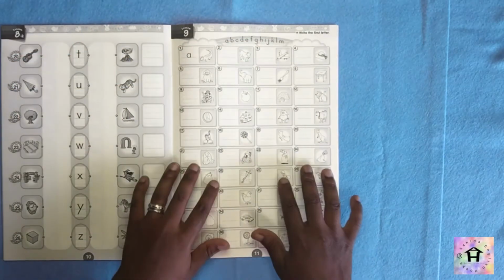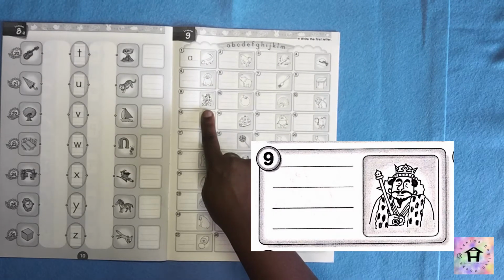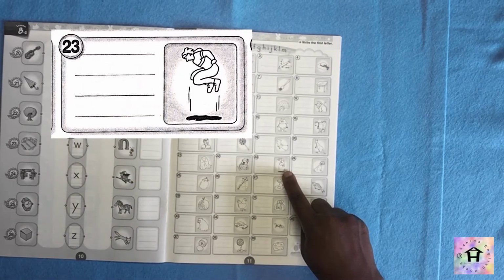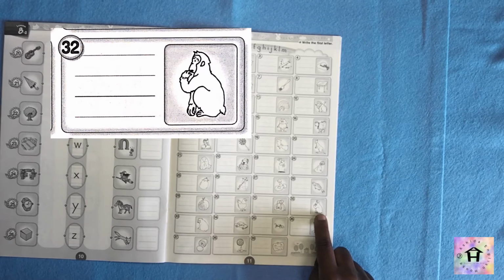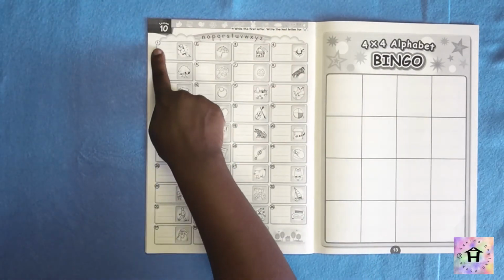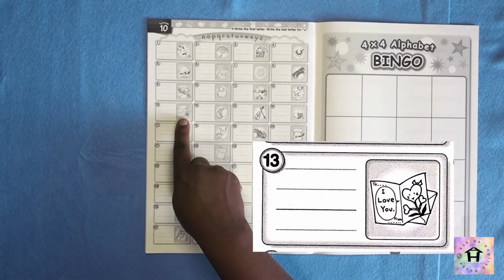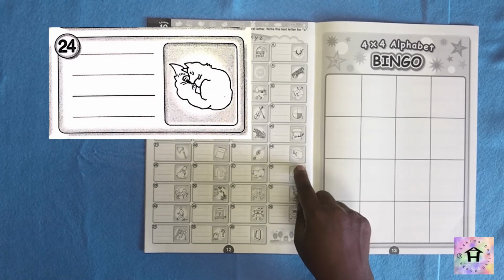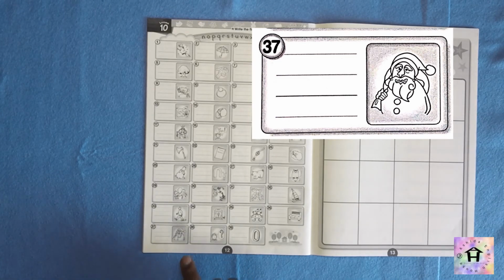Workbook page 11-12 / Joyful Kids Elemtary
英語の単語を言いますから聞いて、その単語の最初の文字を書いてね！
Listen while I say each word.  Then write the first letter of that word!
Good luck!!

「Click on Phonics Workbook 1」 page 11-12
Chapters:
0:00 Joyful Kids Elementary
0:59 Page 11 #1-20
5:11 Page 11 #21-39
9:03 Page 12 #1-20
13:46 Page 12 #21-39
17:48 Say Goodbye

Ashida English House Classes/アシダイングリッシュハウスのクラス
＊Joyful Kids＠Ikoma / ジョイフルキッズ＠生駒
＊Joyful Kids＠Tomio / ジョイフルキッズ＠富雄

For more information please check the Link Tree↓↓↓
もっと詳しくはリンクのウエブサイトへ↓↓↓